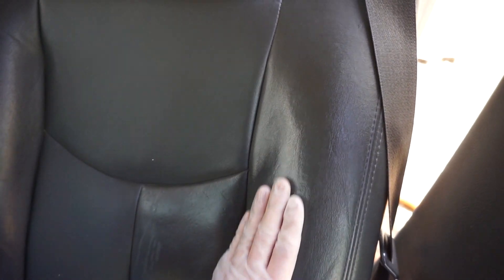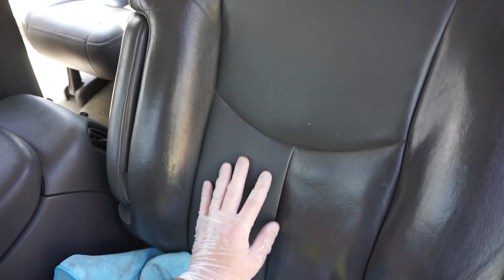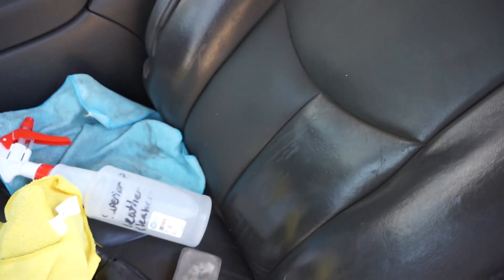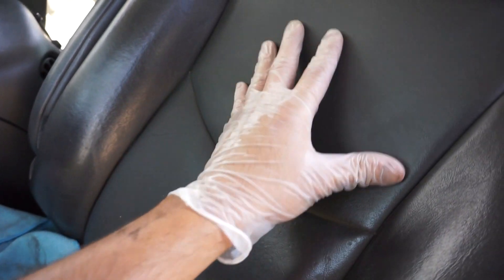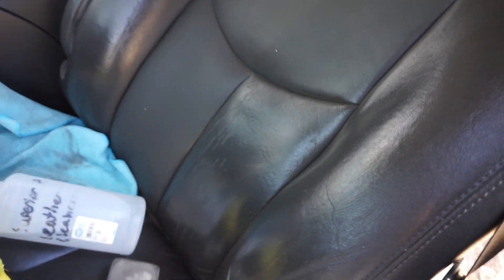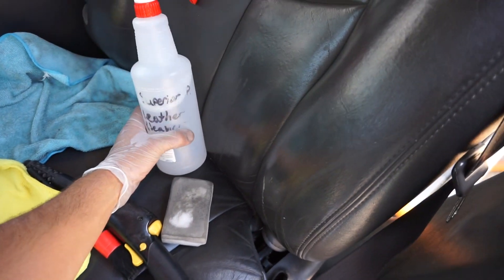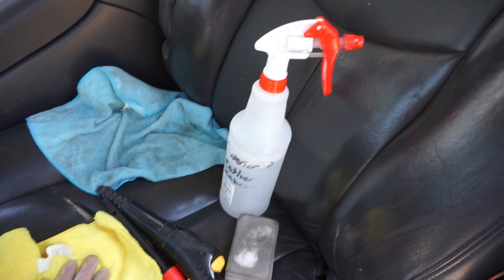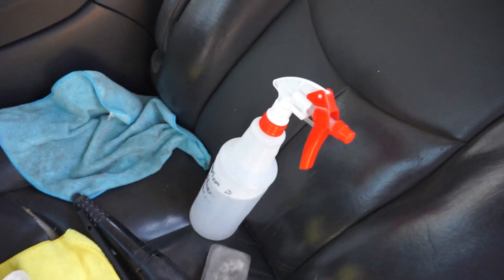Leather care, Patina, Superior products leather cleaner review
This is patina:
Patina- The accumulation of dirt, body oils, sunlight and wear and tear create a darkening and soft sheen to leather goods. Over time the leather will oxidize and age naturally to give these effects.